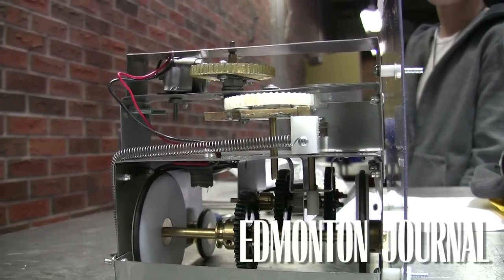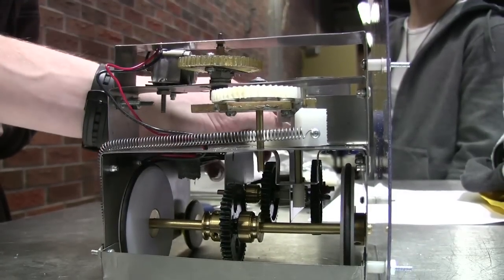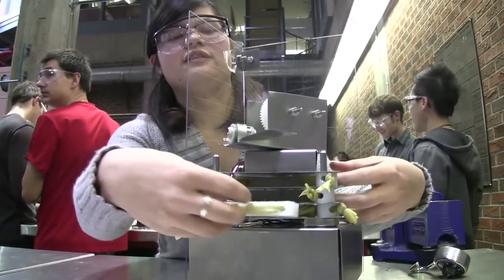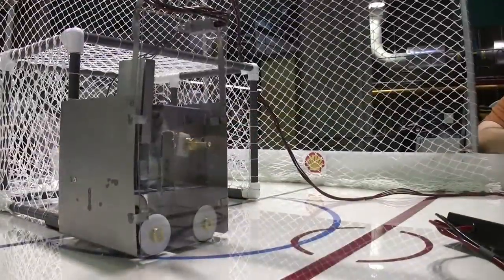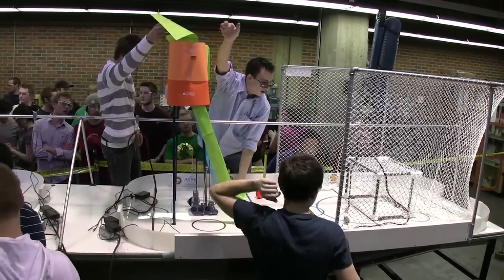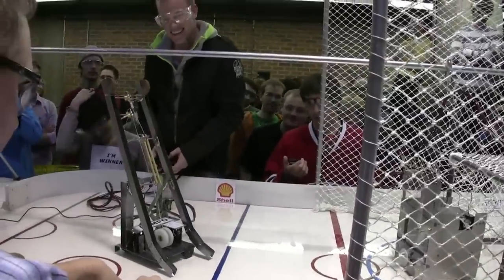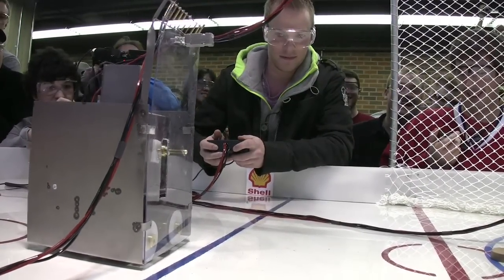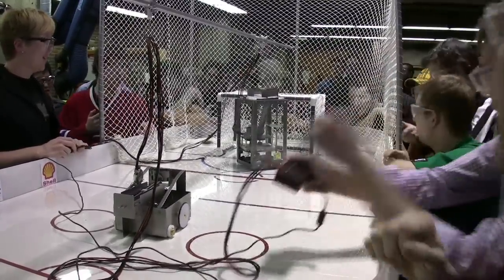Hockey-playing robots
Hockey-playing robots built by University of Alberta mechanical engineering students go head-to-head in a shootout competition. Twenty-four teams of second-year students competed. Video by Rick MacWilliam//Edmonton Journal.